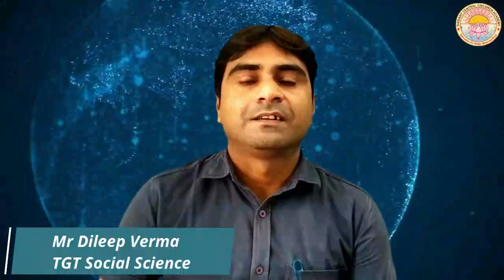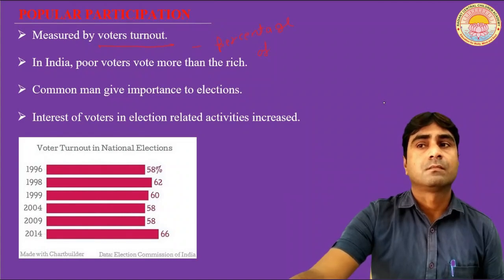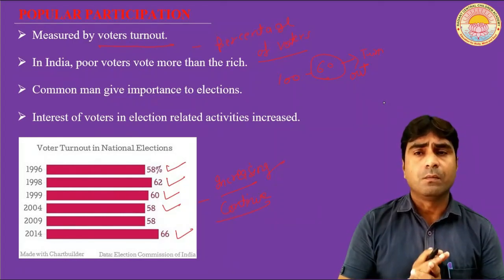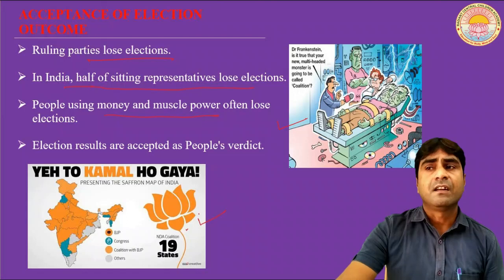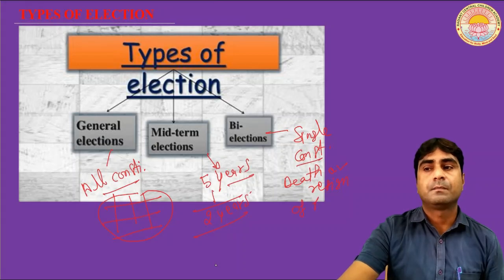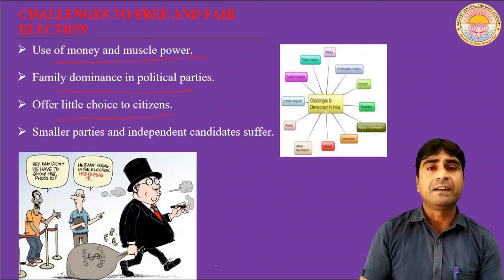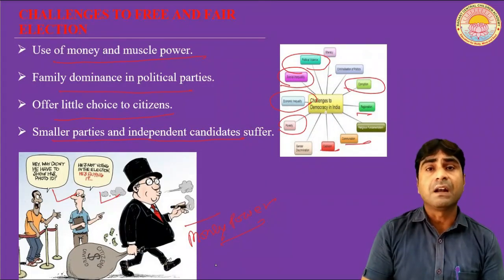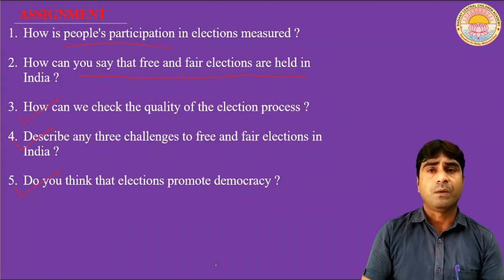ELECTORAL POLITICS I LECTURE 5 I CLASS IX I CBSE SCIENCE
Challenges to Free and Fair Election